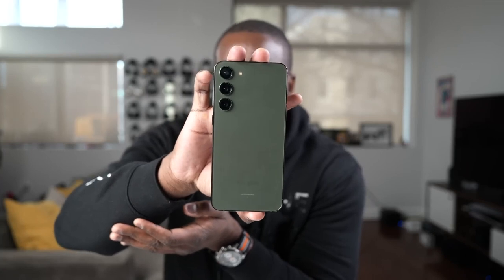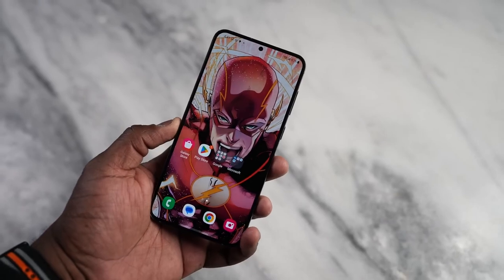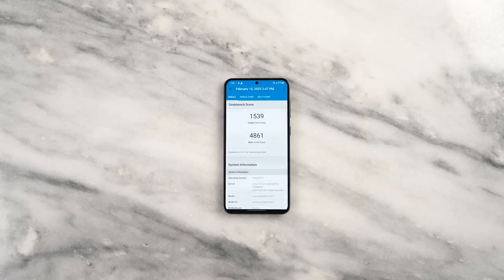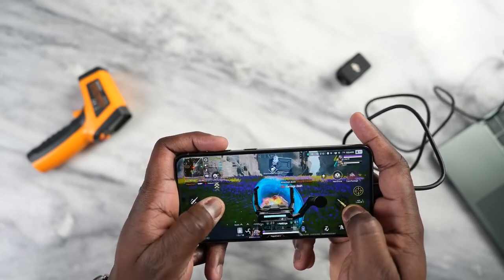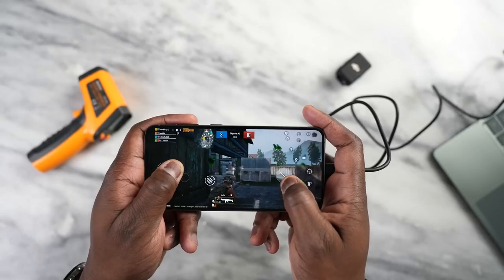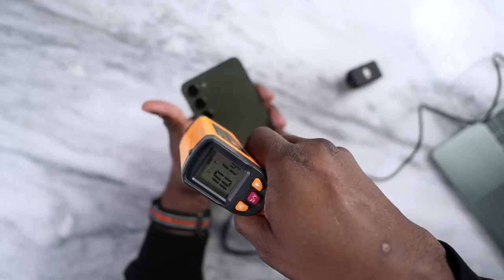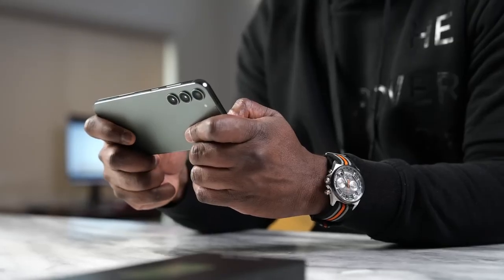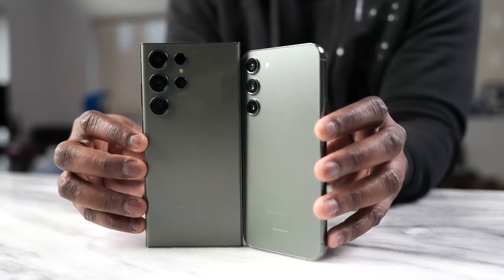[4K] Samsung Galaxy S23 Plus Gaming TEST!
Samsung Galaxy  S23 ultra gaming PUBG test! lets see how it handles this Game.

All credits to : @BooredAtWork